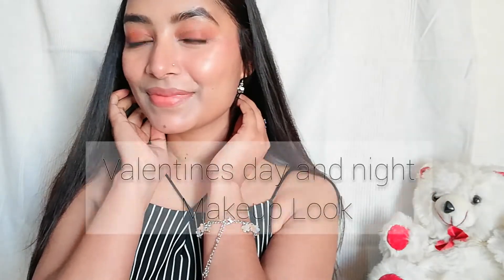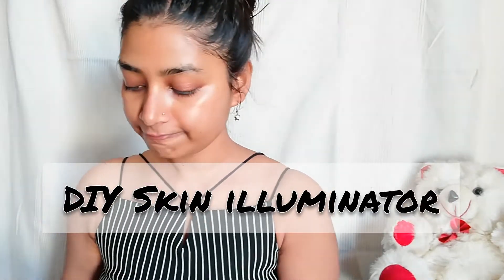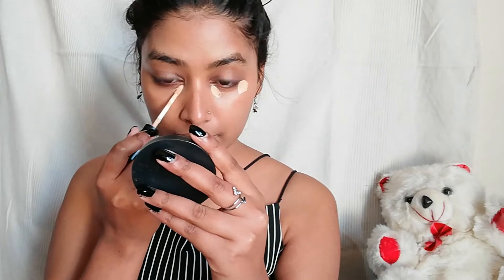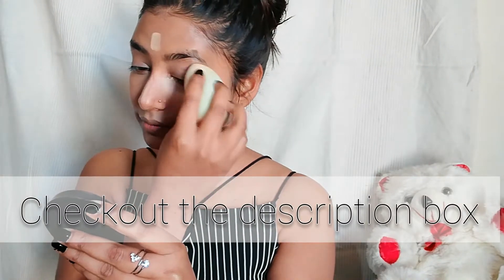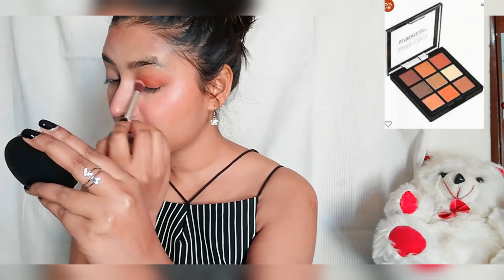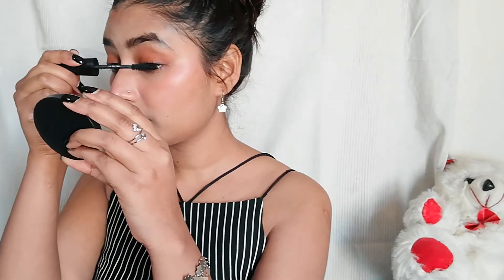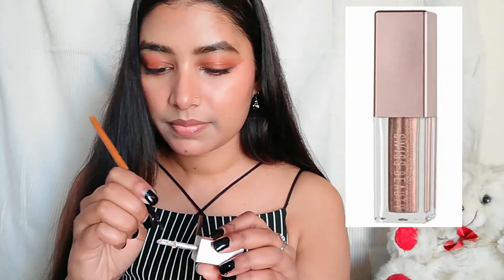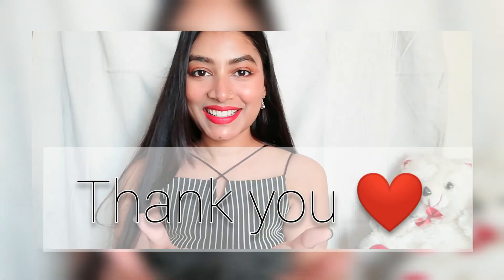✨Valentine's Day & Night Makeup Look ❤️✨ ||Step by Step easy makeup look for beginners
I hope u all r doing great nd safe at home..
In today's video m sharing my valentine's day and Night makeup look using very affordable products... I have shown all the makeup step by step so i m sure it will help u to creat this kind of look.. I wanted my makeup to be dwy nd glowing so i have share my secret nd instant DIY skin illuminater also. I hope u will enjoy this video if u do then plz subscribe to my channel press bell icon for notifications nd look give thumbs up to my video ❤️🙏

I want ur love & support

Products link used in this video👇

1 Alovera gel

Khadi Mauri Herbal Aloe Vera Turmeric Gel Provides Skin Glow, Enriched With Antioxidants, 200 Gm

2 Moisturizer

Charmis Vitamin A,C,E Deep Nourishing Cold Cream, 200ml

3 Foundation
Maybelline New York Fit Me Matte+Poreless Liquid Foundation Tube, 220 Natural Beige, 18ml

4 Concealer
Swiss Beauty Professional Liquid Concealer, Face MakeUp, Sand-Sable, 5.6g

5 Loose powder

Lakme Rose Loose Face Powder with Sunscreen, Soft Pink, Face Makeup for a Rosy Glow - Matte Finish for Oily Skin Control, 40 g

6 Eyeshadow pallette

Swiss Beauty Ultimate 9 Color Eyeshadow Palette, Eye MakeUp, Multicolor-04, 9g

7 Swiss Beauty liquid Eyeshadow

ClubComfort Beauty Metallic Liquid Eyeshadow Non-Transfer & Insta Dry, Eye MakeUp 2.25 ML Each (Shade 02)

8 Eyebrow pencil

Swiss Beauty Eyebrow Pencil, Dark Brown, 1.8 g

9 Menow lipiners

Me Now Super Matte Lip Liner Pencil, Matte Finish, (Set Of 12) P102 - Multicolor

10 Highlighter

Swiss Beauty Baked Blusher & Highlighter, Face MakeUp, Multicolor-01, 7g

11 Makeup Fixer8

Swiss Beauty MakeUp Fixer Natural Aloe Vera with Vitamin-E, Face MakeUp, White, 50ml